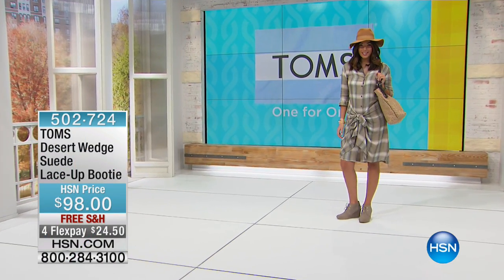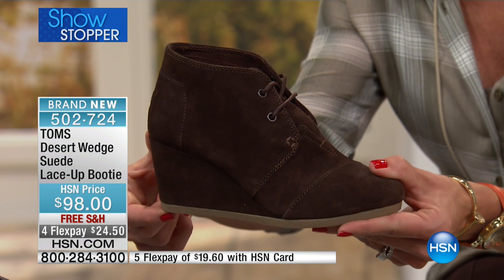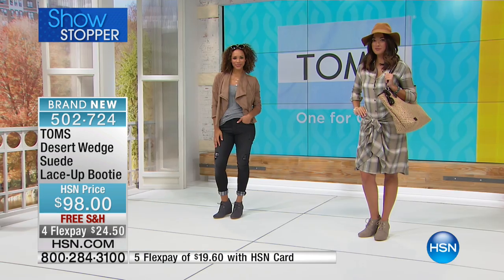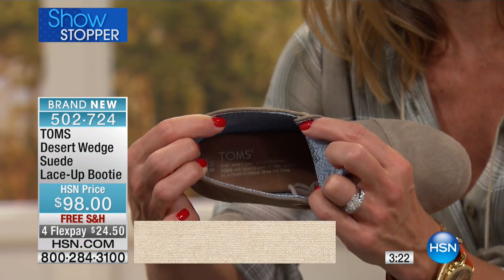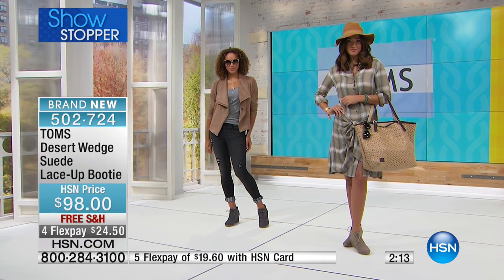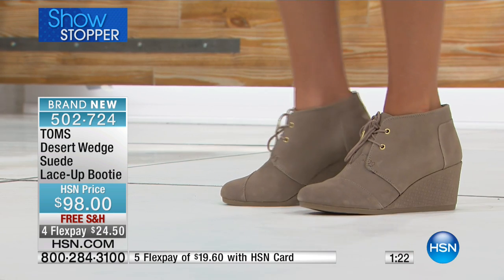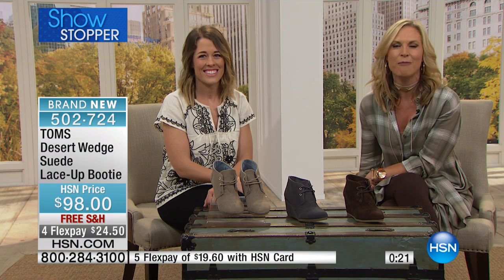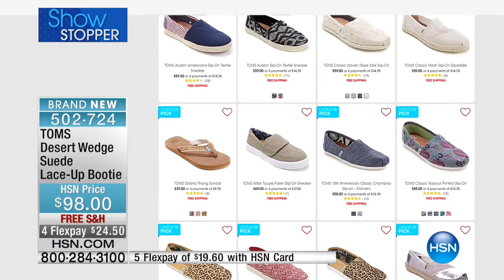TOMS Desert Wedge Suede LaceUp Bootie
Live life on the wedge. With this chic suede bootie, there's no sacrificing fashion for comfort. Get the best of both worlds with an ontrend bootie that not...